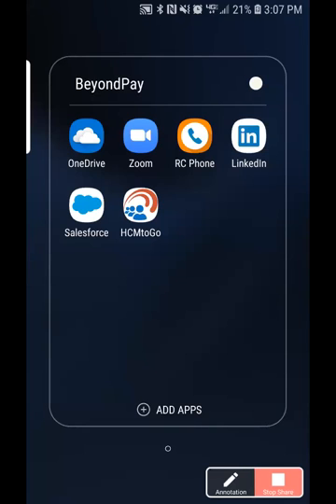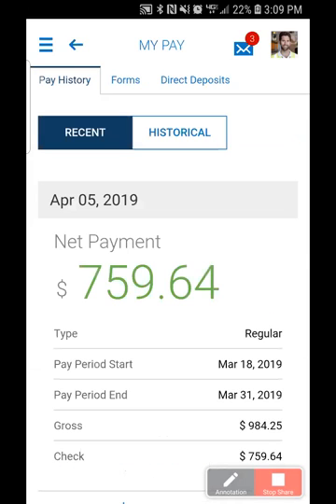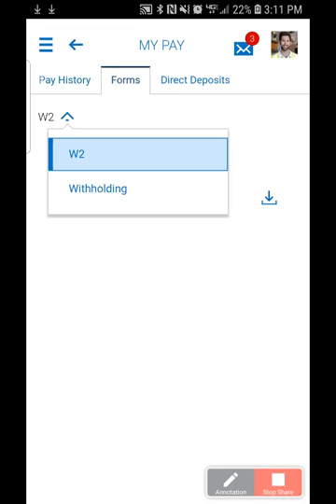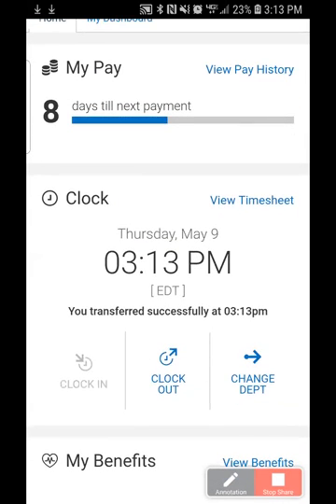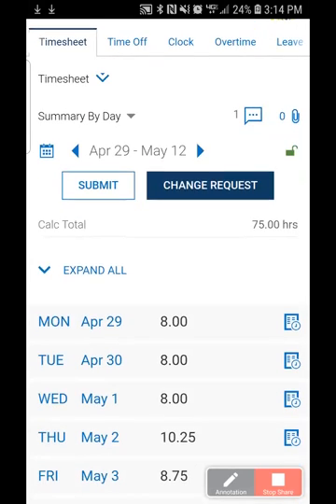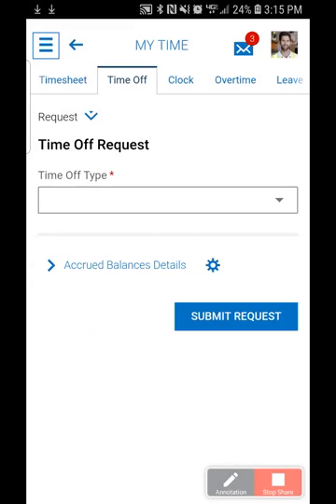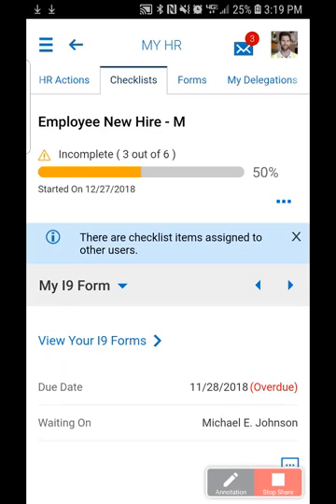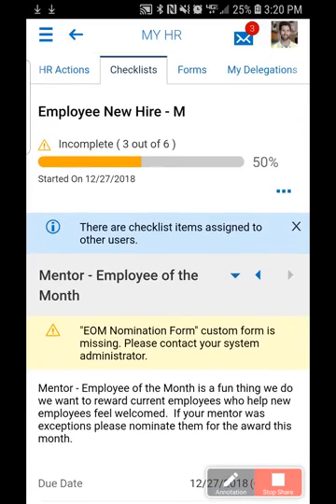HCMToGo: Navigating the mobile app as an employee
This video is the perfect way to familiarize your employee base with the latest app for your HR solution, HCMToGo. See common self-service tools and learn the new navigation.